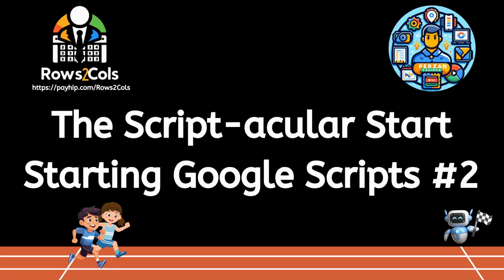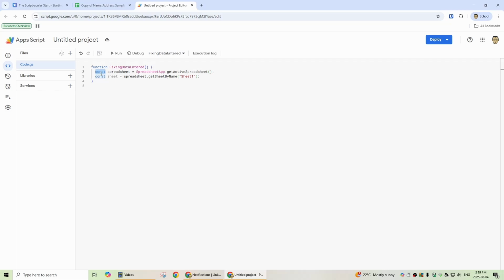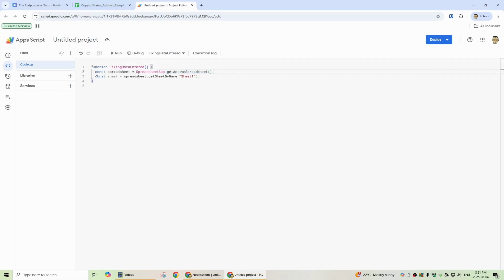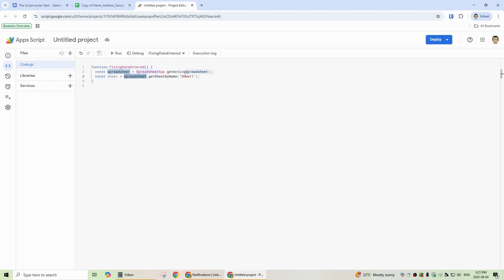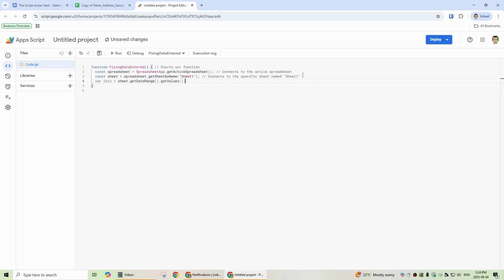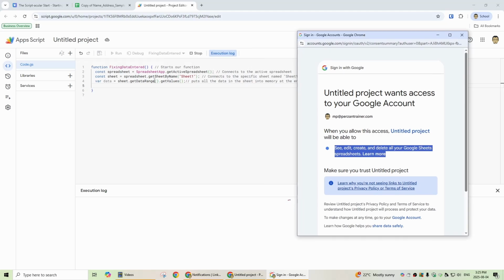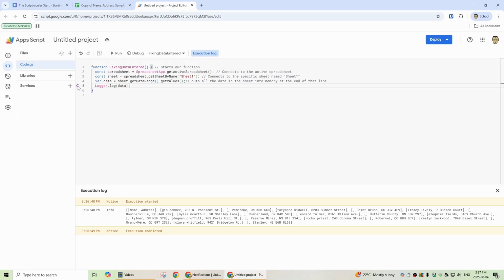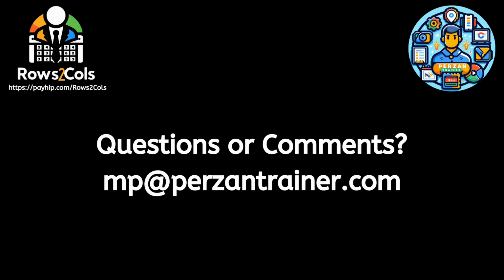The Script-acular Start: Starting Google Scripts (#2)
In part two of our series, we're diving deeper into the practical side of scripting. We'll walk you through the process of writing a script, setting up your data sources, and loading that data into memory. Plus, we'll share some fundamental debugging tricks to help you troubleshoot your code efficiently.